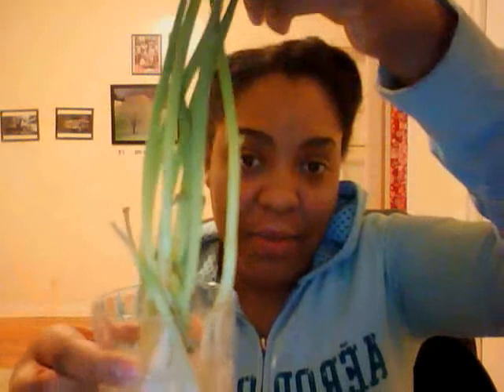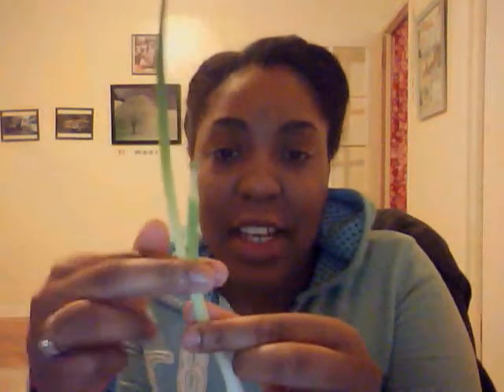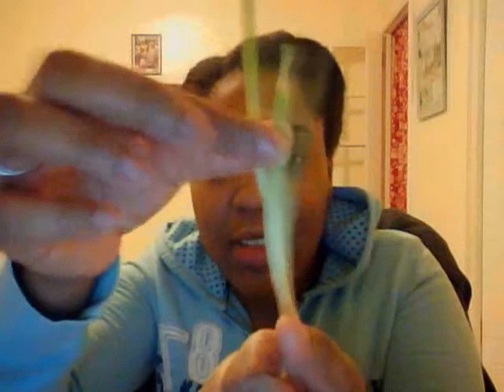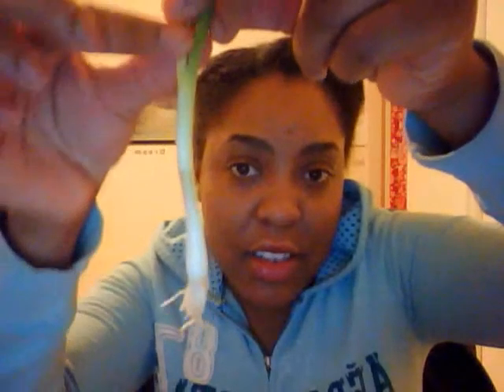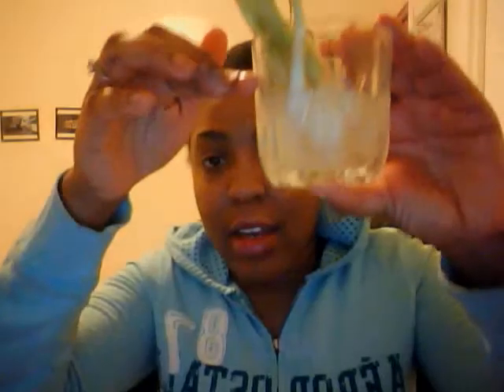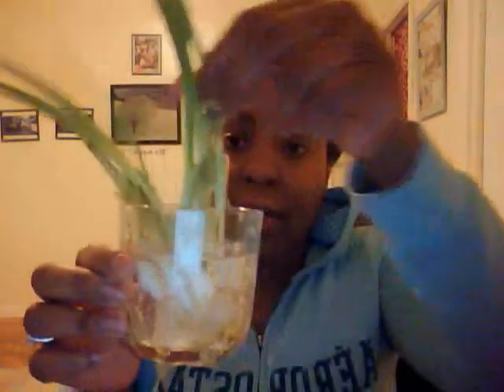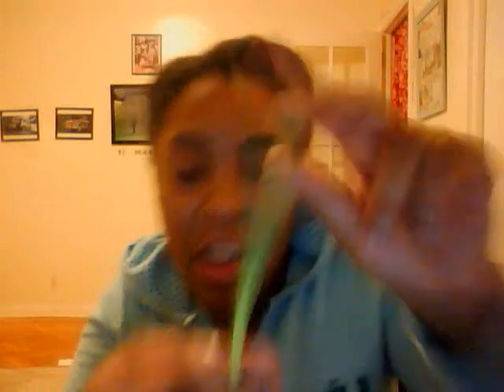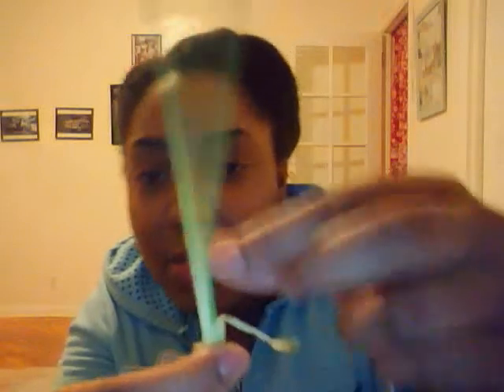how to grow green onions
Short tutorial about growing green onions indoors